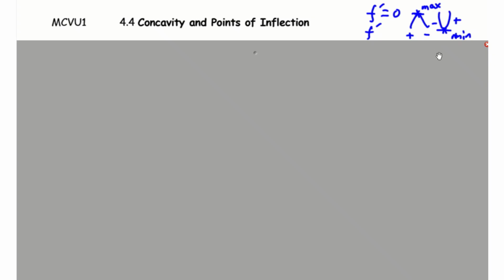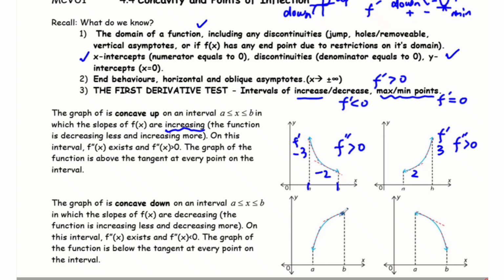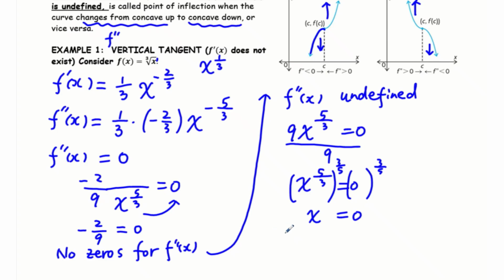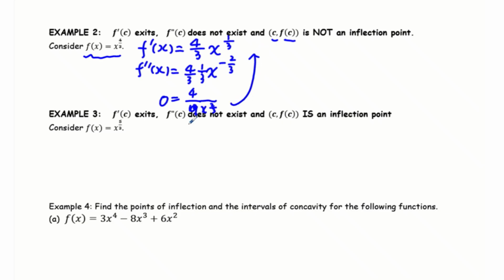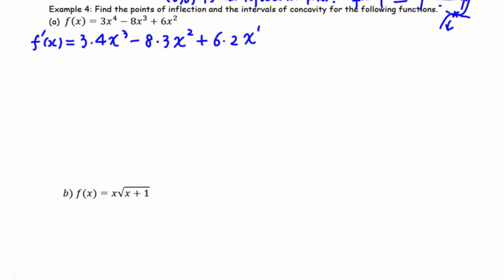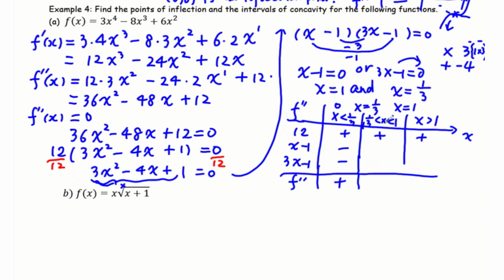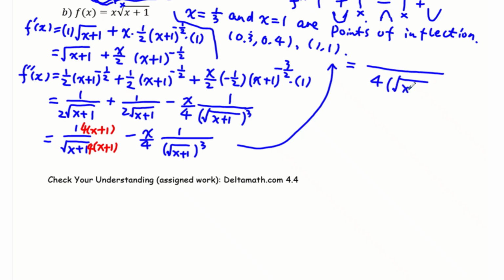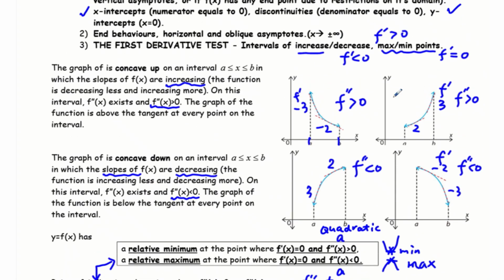MCV4U 4 4 concavity